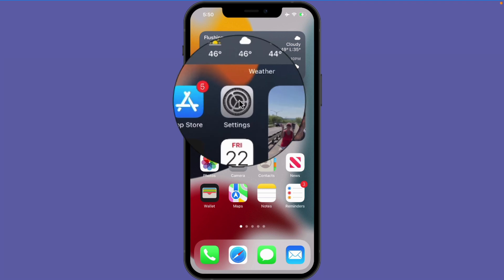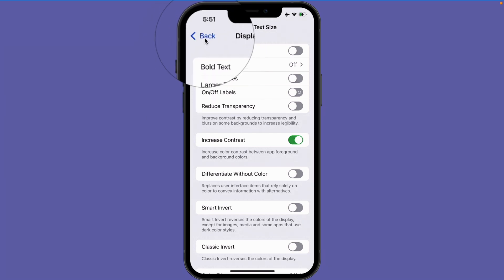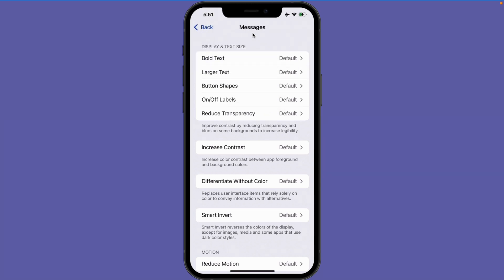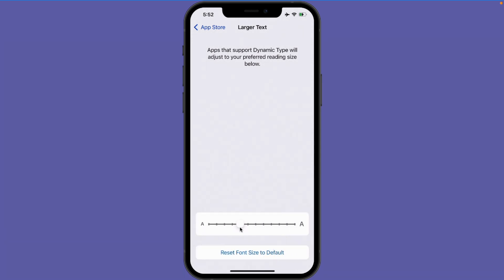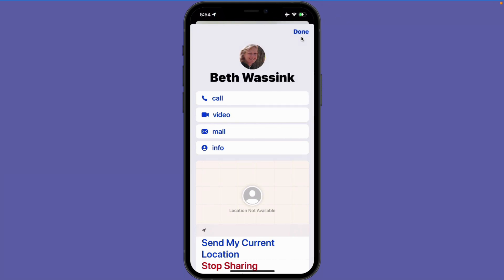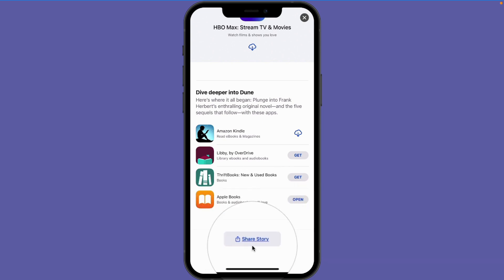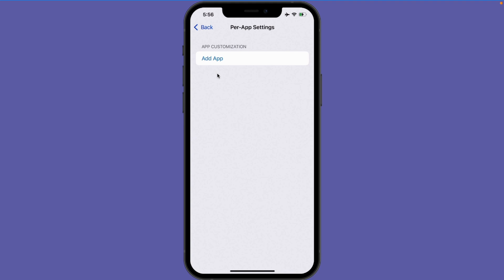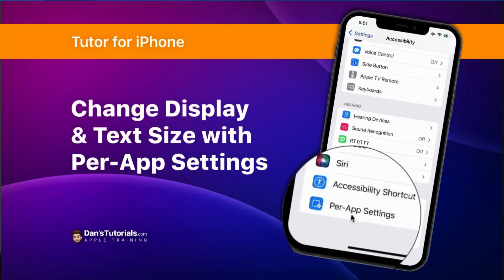Change Display & Text Size with Per-App Settings on the iPhone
Learn how to customize text and display options for specific apps on the iPhone by using Per-App Settings. Introduced in iOS 15, with Per-App Settings you can make the text bold, change the text size, and more for specific apps on the iPhone. Learn how in this video for the iPhone.